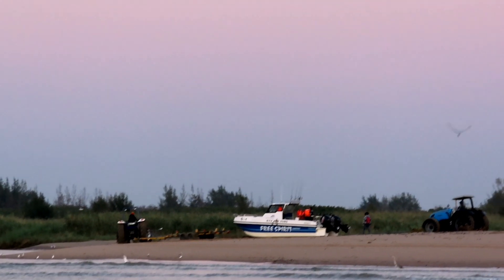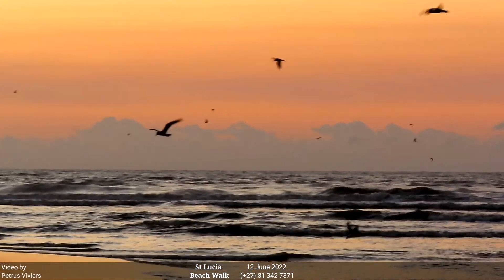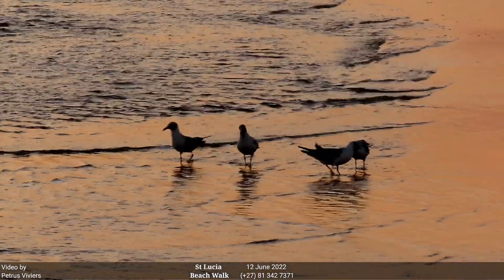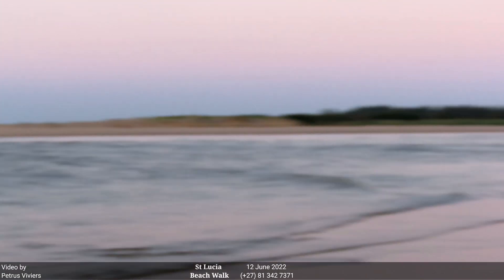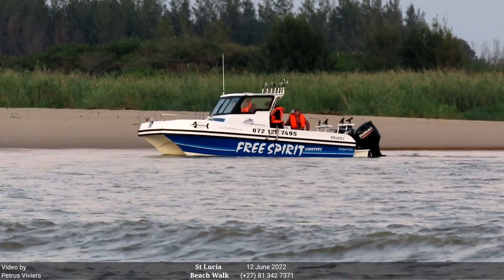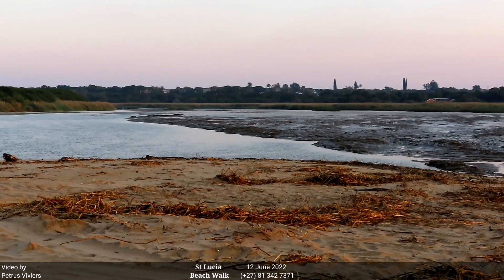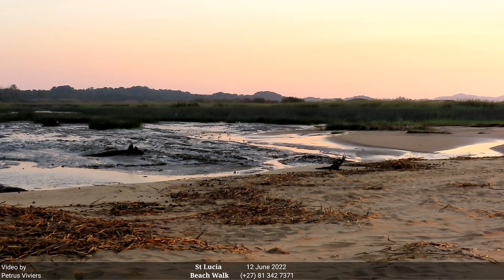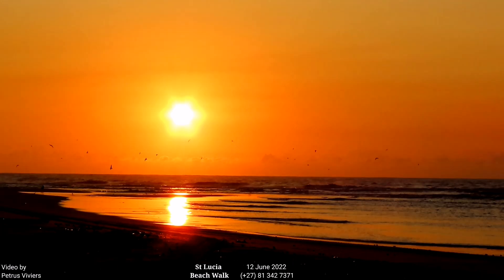St Lucia Estuary -12 June 2022 Beach Walk Boat Launch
The St Lucia Experience
Fish On Lures
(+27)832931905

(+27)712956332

Montana Saw Mill

St Lucia is a place of work so inevitable most videos will be surrounding St Lucia and the beaches along this beautiful coastline. We would love to share our love for St Lucia, the Estuary, The Beach and self-guided walking trails with everyone. Sharing our St Lucia Experience with you.

Extreme Boating
Since a small child, my affection for the Estuary and the ocean was bound to enter a relationship with SUV's and Boats. Under the banner of Extreme Boating, we would love to share our encounters with boats with our viewers.

Pardette Cam
Somedays we will be spending just by ourselves and we would love to share those experiences with the viewers under the Pardette Cam Banner.

The Richards Bay Adventure/Experience
4u2Stay - Let Your Holiday Find You
Here in Richards Bay Pardette is couped up and get's cabin fever more often than not. So we will be visiting her favourite play areas, my fishing spots and the beaches at Richards Bay. This adventure will receive its own banner.

Pardette in The Bush
It Will be when we visit our family smallholding outside Hluhluwe
Hluhluwe
4u2Stay - Let Your Holiday Find You

Petrus on Safari
Will be about my encounters in and about the Game Reserves. Unfortunately, these outings will be without Pardette.

4u2Stay - Let Your Holiday Find You
Petrus Viviers
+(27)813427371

by Viv TV
Petrus Viviers

Advantage Tours and Charters
McKenzie Street

4u2Stay - Let Your Holiday You
13 Katonkel Street

Blue Forest Productions
322 Long Avenue
Ferndale
Randburg
2914

Business hours: Monday to Friday: 08:00 - 17:00

Tours Africa's Facebook - @ToursAfricaTravel
Tours Africa's Twitter - @ToursAfricaTrav
Tours Africa's Instagram - @tours_africa
Petrus Viviers move to St Lucia Estuary with his parents in 1969.
Started a career
. as an Estate Agent in 1987 (Non-Practicing. Acting as a facilitator)
. as a Photographer in 1989 (On-Going)
. as Tourguid in 1996 (No Practicing)
. Holiday Facilitator in 1997